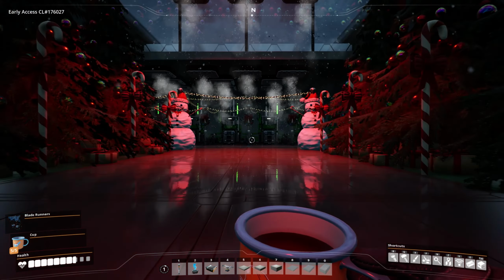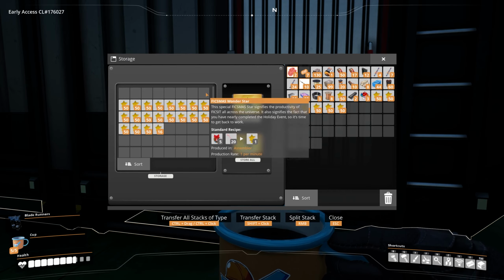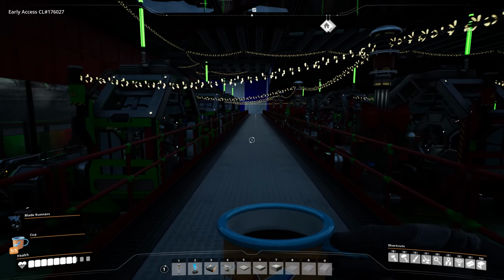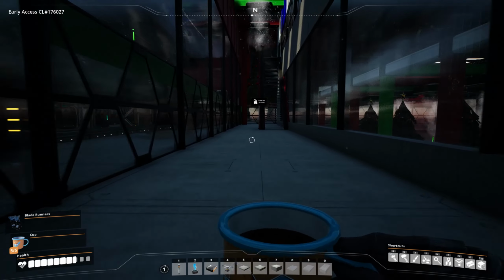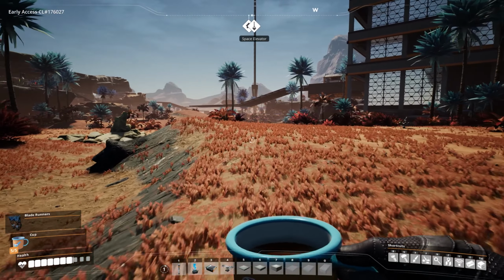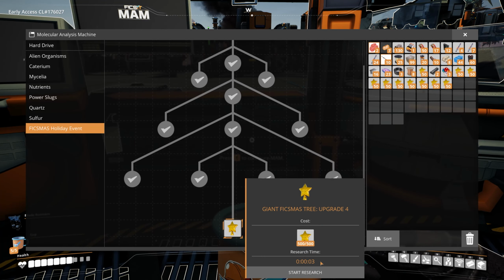Farewell Ficsmas!! 4000 FIREWORKS Finale!! - Satisfactory Update 5 [SP3]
Today we say goodbye to FICSMAS with a quick factory tour, a how-to for blinking lightings, and we finish with fireworks display of over 4000 fireworks!  And a couple of bonuses at the end :)

We'll be back with our main playthrough in Episode 12!!